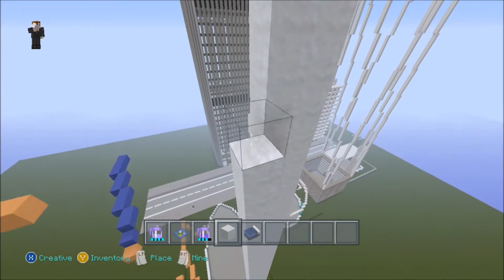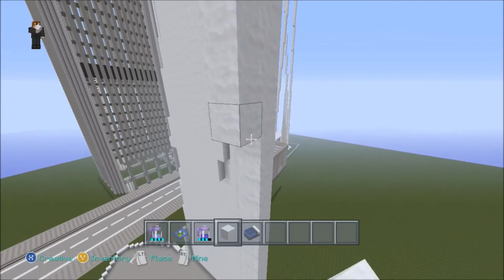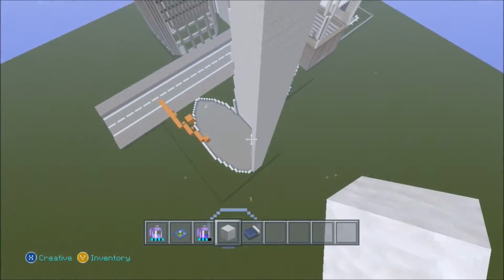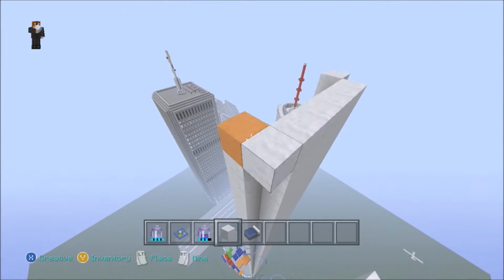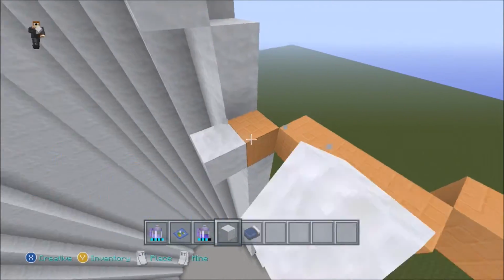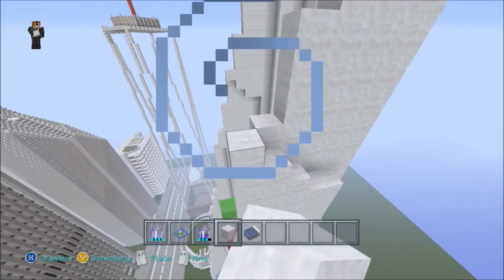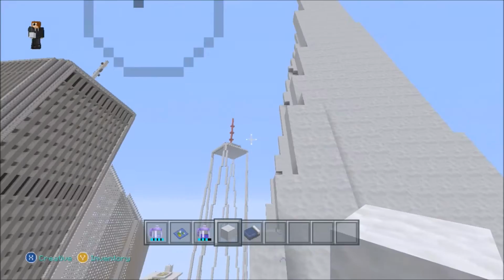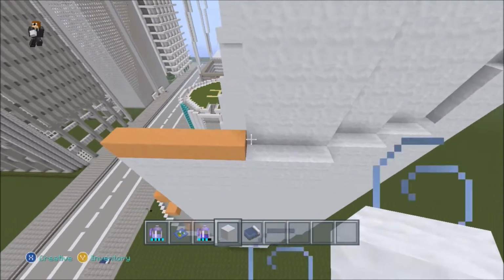Minecraft: Modern Skyscraper Tutorial #2 (Part 1)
This is a tutorial for the Moonshine Tower (USR) which i featured in a showcase not too long back. This is part 1 of the building where we'll be focusing on the back of the building.

THIS IS A DIFFICULT BUILD!

Moonshine Tower Showcase:/watch?v=9GeVEO5Fk7Y

I'm happy for you to use these buildings on your worlds and such, all I ask for is that I still get the credit for the design :)

Measurements:  The measurements are first shown in the number of blocks and then the brackets represent the names of those blocks for further down.

Back 4- Height (H) 182
Back 2- Block closest to back 4 H-182/ Block furthest from back 4 H-169
TC1- H-160 then in 1 and H-3
TC2- H117 then in 1 and H-34
TC3- H-99 then in 1 and H-44
D1- H-82 then in 1 and H-44 then in 1 and H-13
D1.1- H-72 then in 1 and H-54 then in 1 and H-9
D2- H-52 then in 1 and H-19 then in 1 and H-54 then in 1 and H-5
D2.1- H-41 then in 1 and H-31 then in 1 and H-54 then in 1 and H-1
D2.2- H-38 then in 1 and H-34 then in 1 and H-51
D3- H-38 then in 1 and H-34 then in 1 and H-44 then in 1 and H-3
D3.1- H-38 then in 1 and H-34 then in 1 and H-44
D3.2- H-38 then in 1 and H-34 then in 1 and H-36
D4- H-38 then in 1 and H-34 then in 1 and H-29 then in 1 and H-3
D4.1- H-38 then in 1 and H-34 then in 1 and H-28
D4.2- H-38 then in 1 and H-34 then in 1 and H-24
L1- H-38 then in 1 and H-34 then in 1 and H-20
L1.1- H-38 then in 1 and H-34 then in 1 and H-12
L1.2- H-38 then in 1 and H-34 then in 1 and H-8
L1.3- H-38 then in 1 and H-34 then in 1 and H-4
L1.4- H-38 then in 1 and H-30
L1.5- H-38 then in 1 and H-26
L1.6- H-38 then in 1 and H-18
L1.7- H-38 then in 1 and H-14
L1.8- H-38 then in 1 and H-6
L1.9- H-38 then in 1 and H-2
L1.10- H-32
L1.11- H-28
L1.12- H-20
B1- H-12
B1.1- H-4